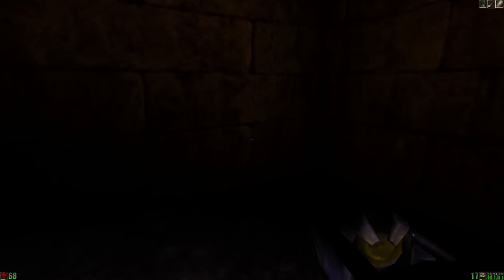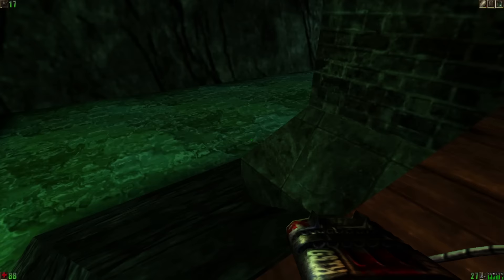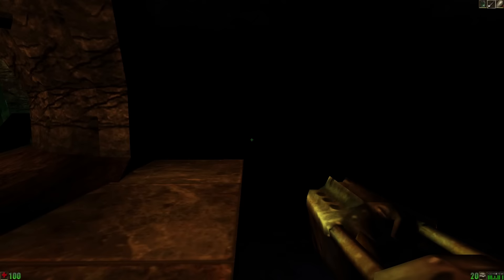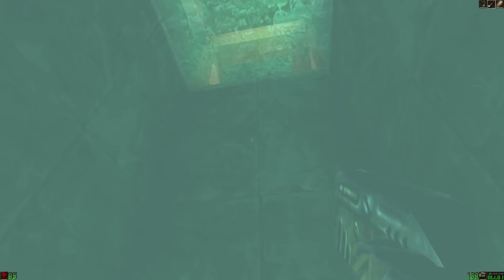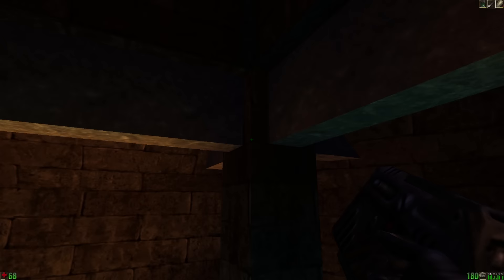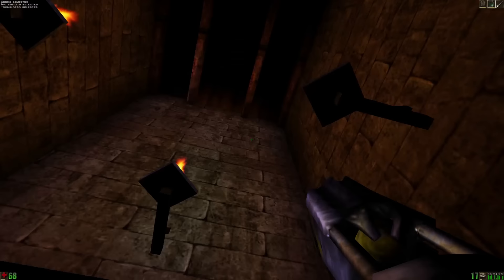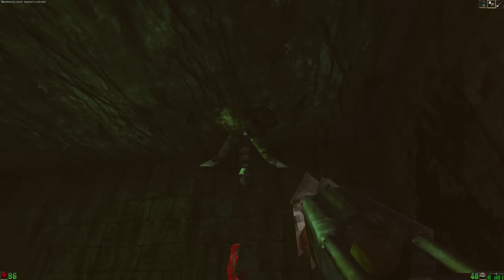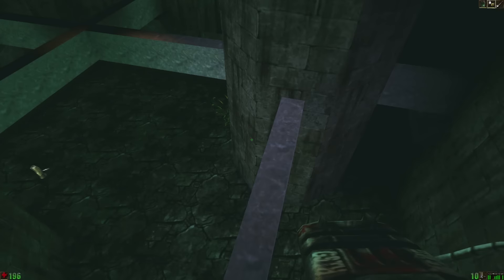SEXY RASENMÄHER - Let's Play Unreal Gold #22 (feat. WeaselWife)